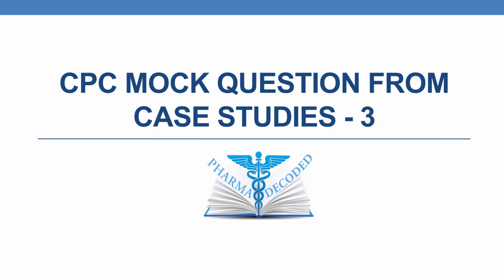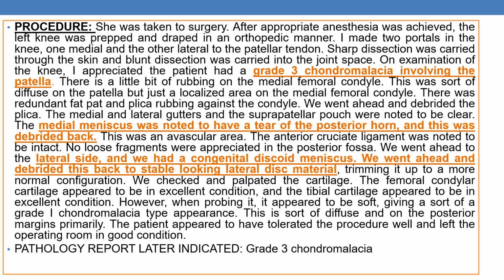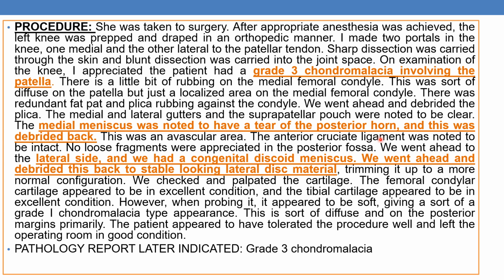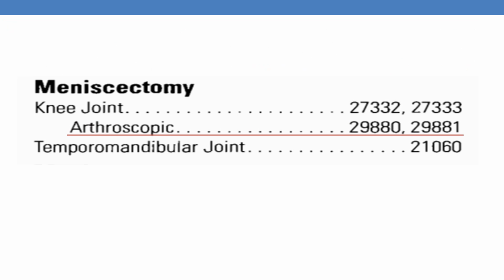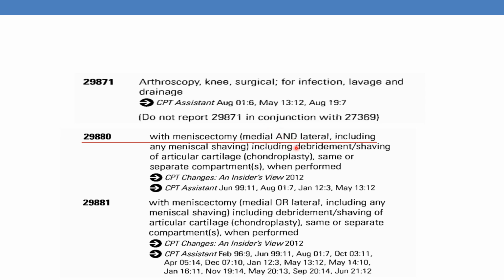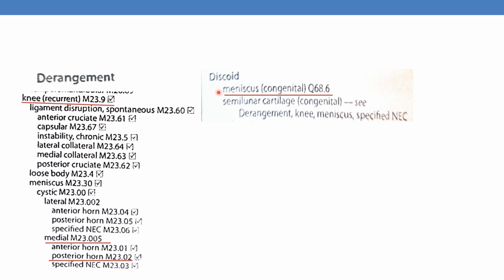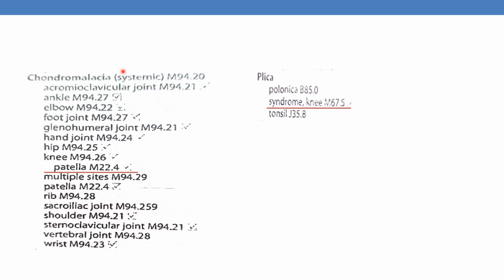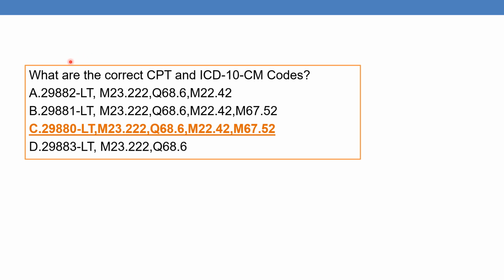CPC MOCK QUESTION FROM CASE STUDIES -3